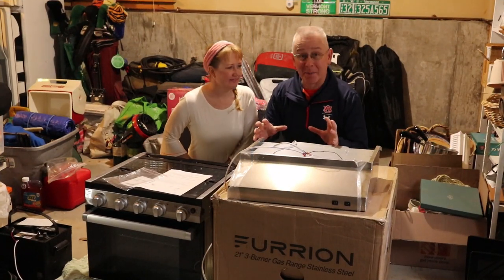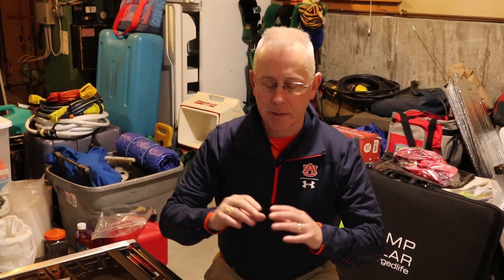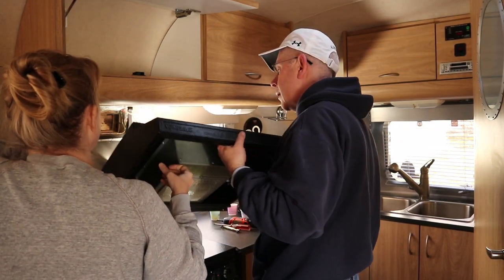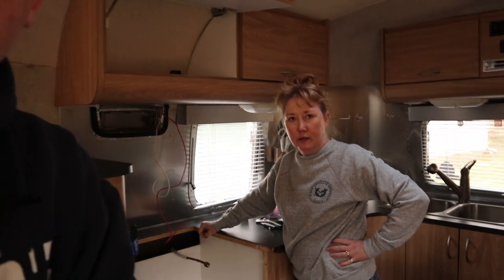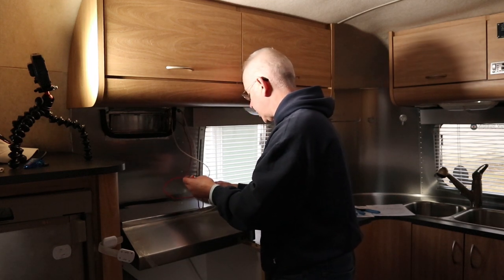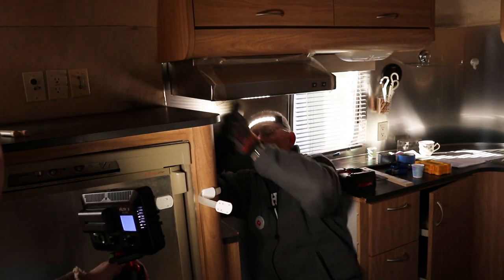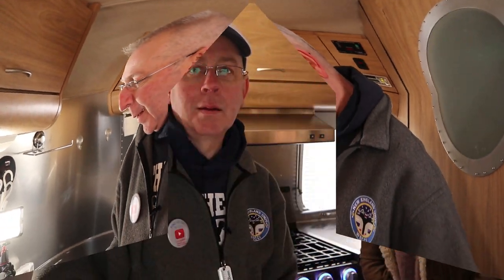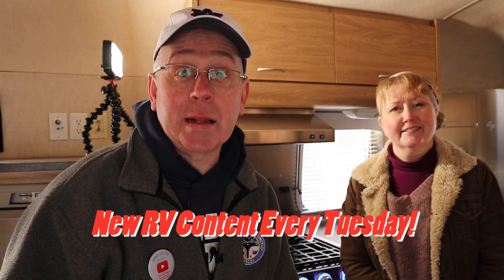Installing a New Oven and Vent in Our Airstream RV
In Episode 166 of Luv Subbin, we remove our 20 year old oven and vent and install a new stainless steel Furrion range and matching vent.  What we thought would be a easy one day installation in our Airstream RV turned into a 3 day marathon!

B Roll:                                                 "Odi" by Xack

IN THIS EPISODE:
Wagu Lever Nuts
Head Lamp
Gas Detector

OUR COMPLETE AMAZON STOREFRONT:

United States Post Office:
Luv Subbin